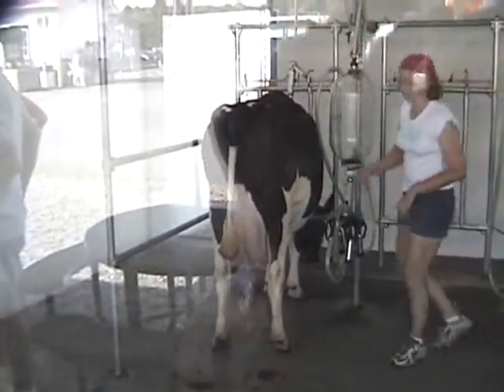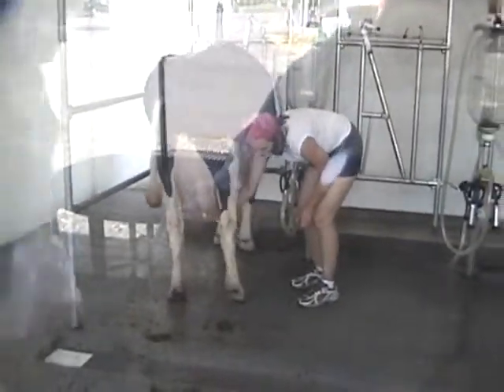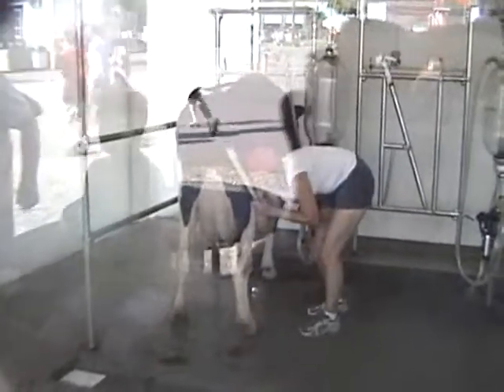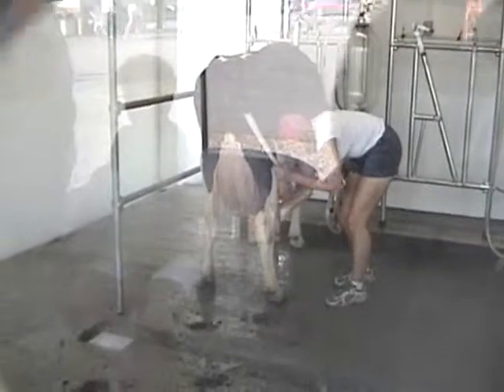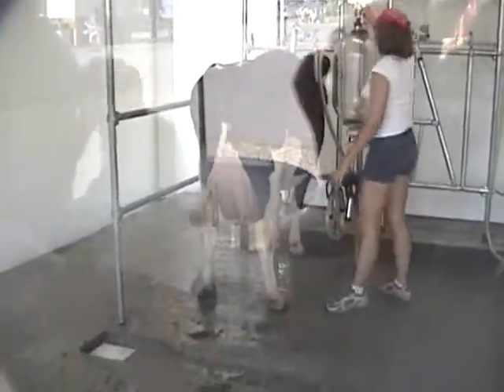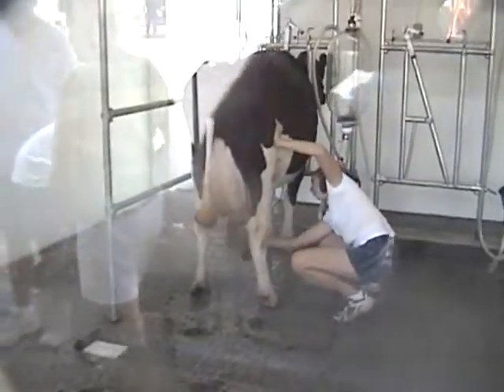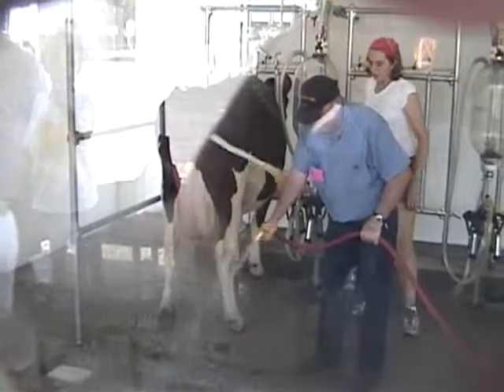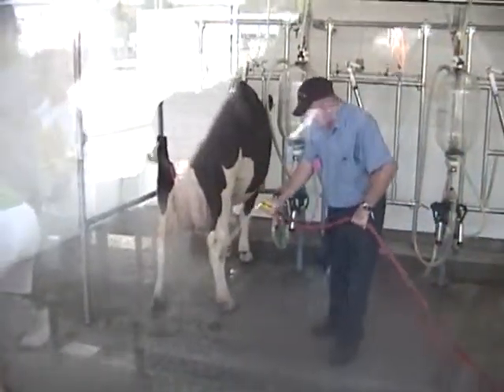ST FR Cow 01